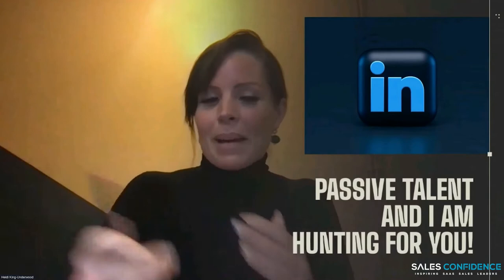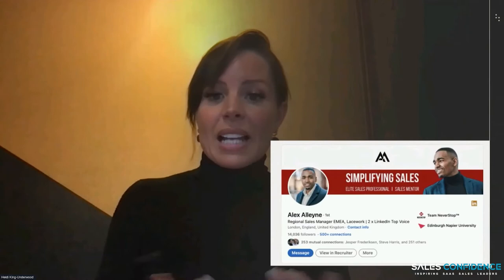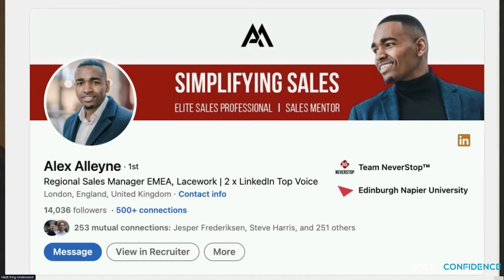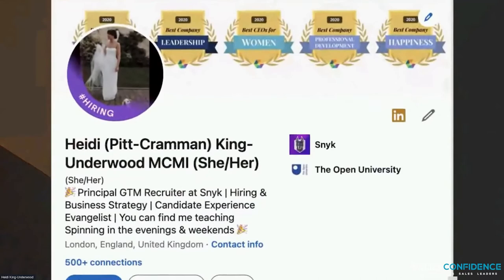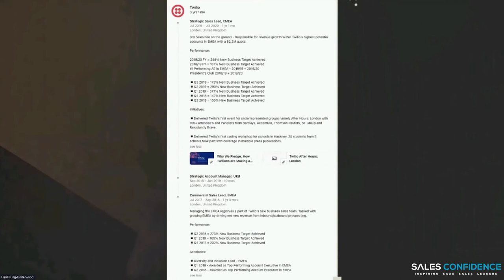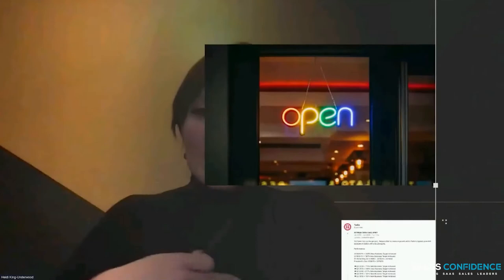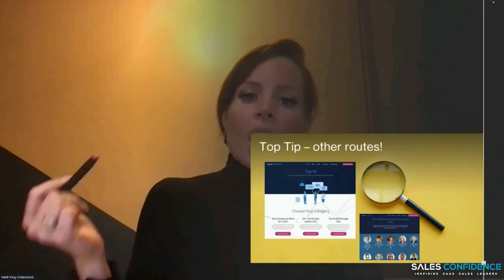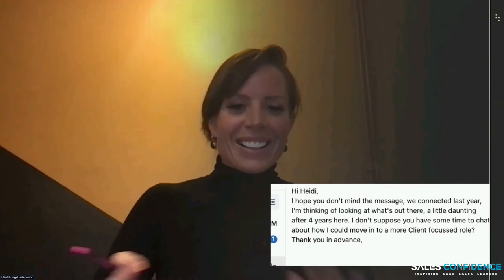How to Empower Your Personal Brand | Heidi King, Snyk - Sales Confidence 7 Minute Talks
Heidi King, Principle Recruiter GTM - Snyk - How to Build Your Personal Brand

Or search for 'Sales Confidence' wherever you get your podcast